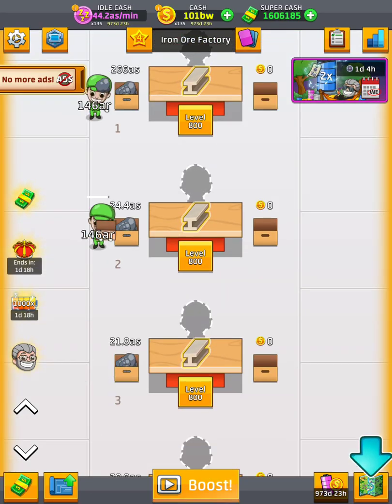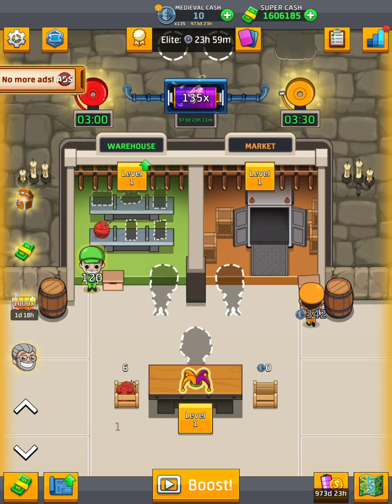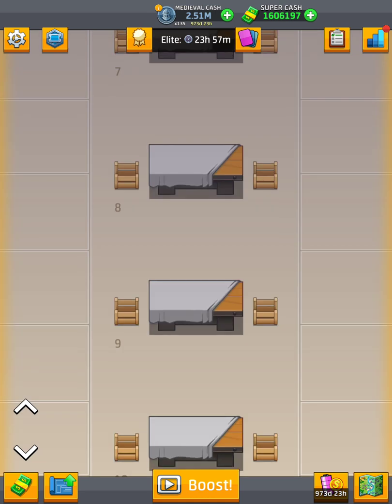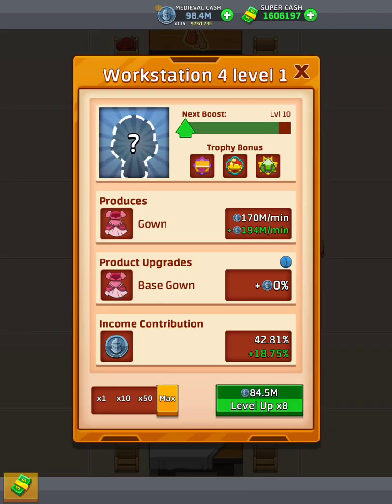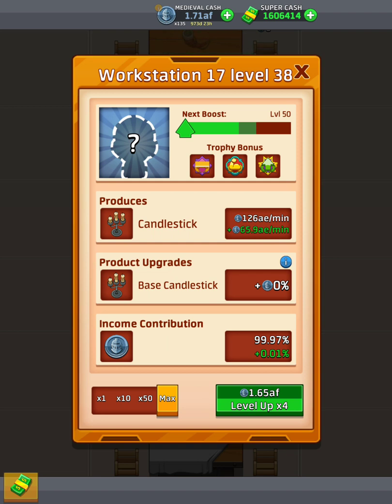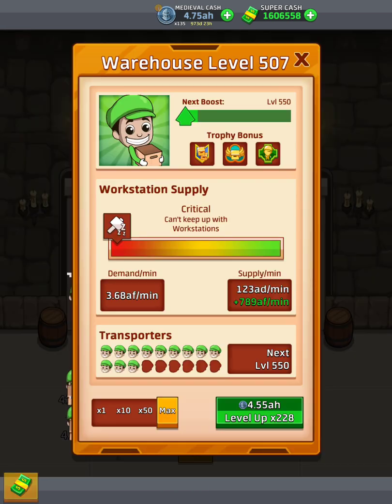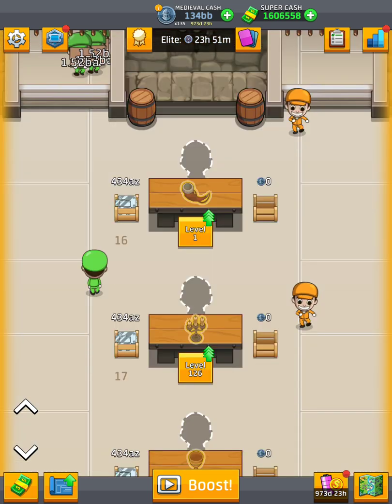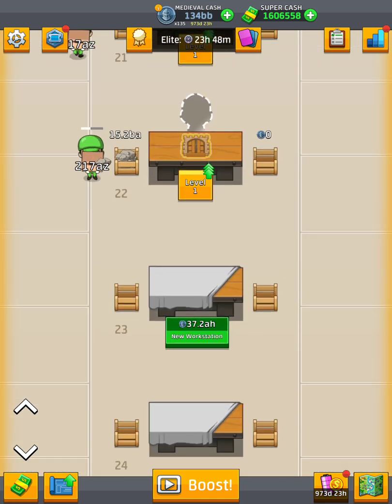Idle factory upgrade tips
Coming soon: link review. every website, where I have all those tips from